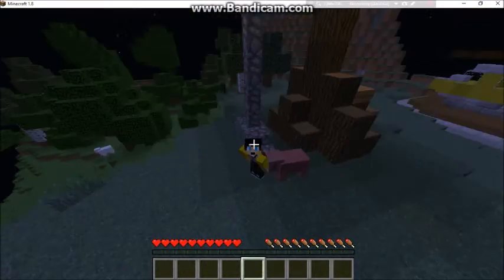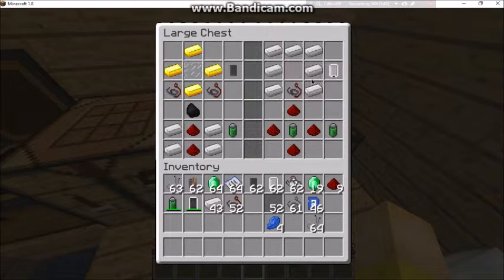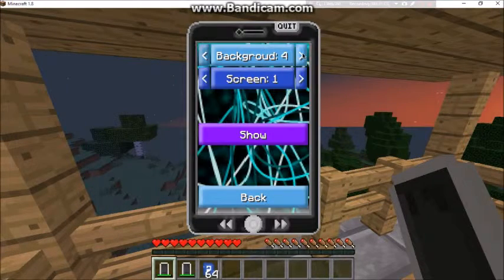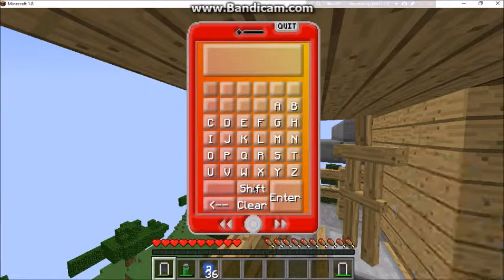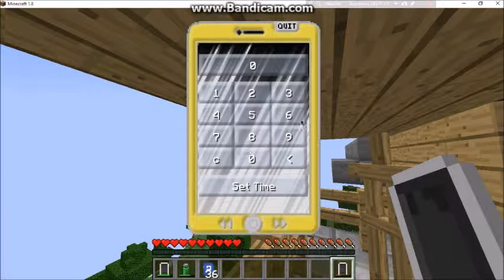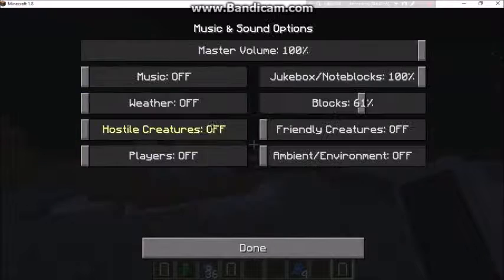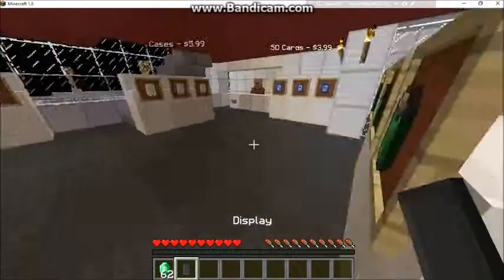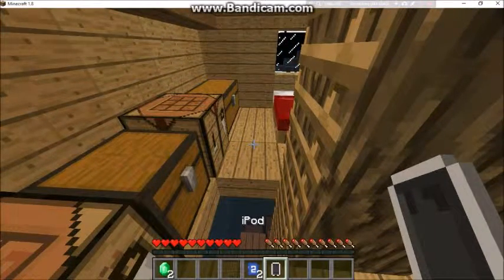Minecraft - Mod Review - EyeMod